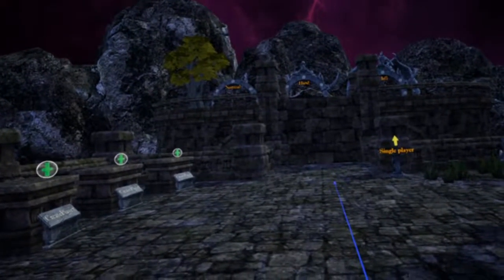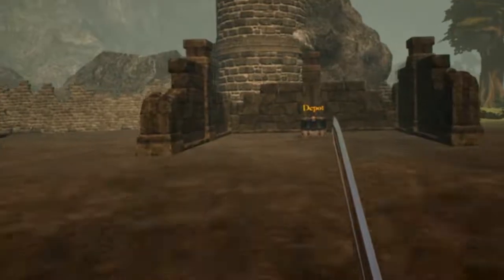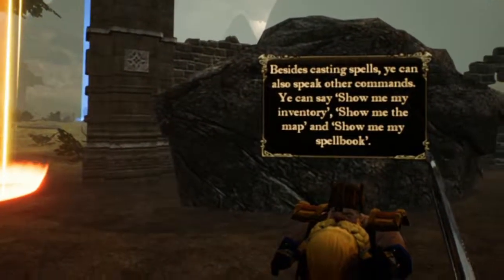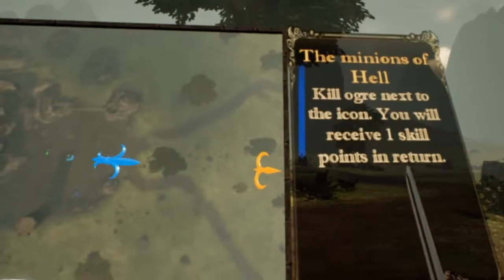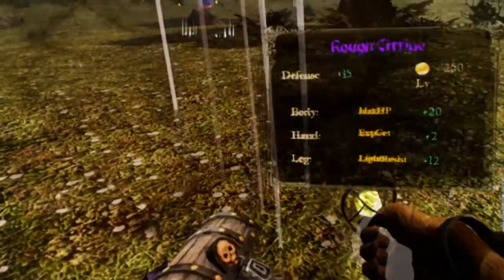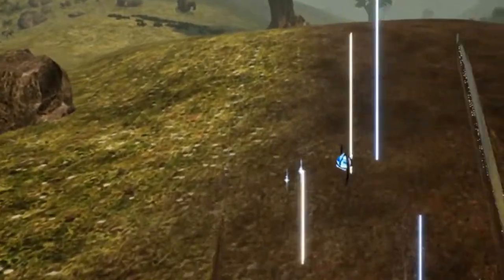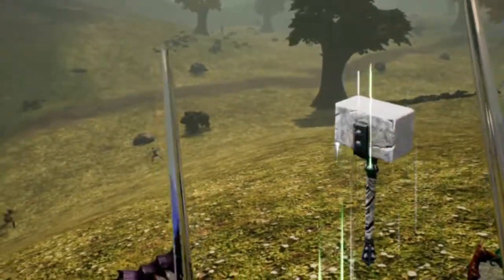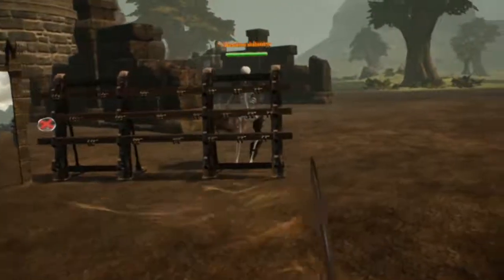The Broken Seal (VR) - Review and Game Guide